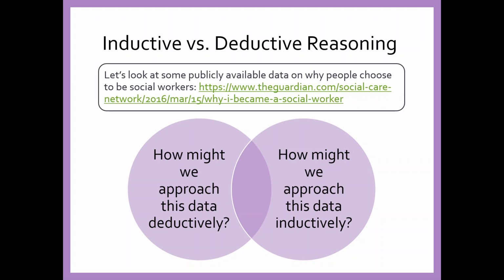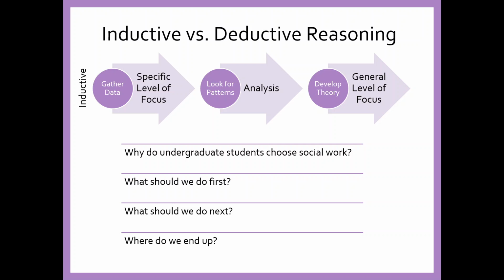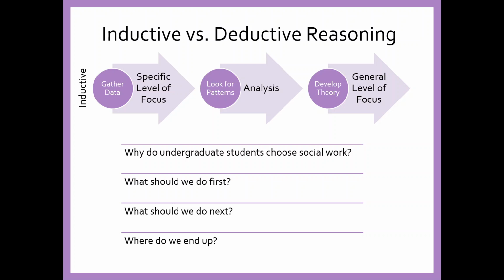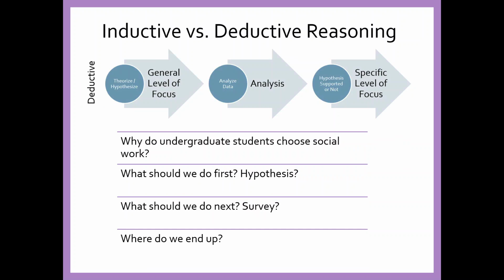3308 Inductive vs Deductive